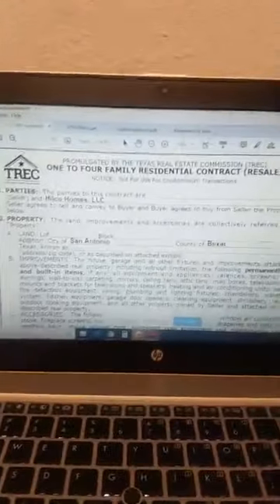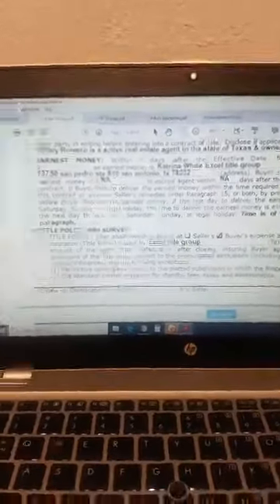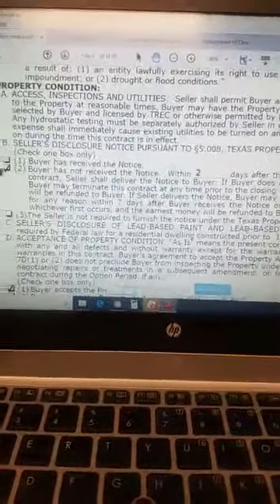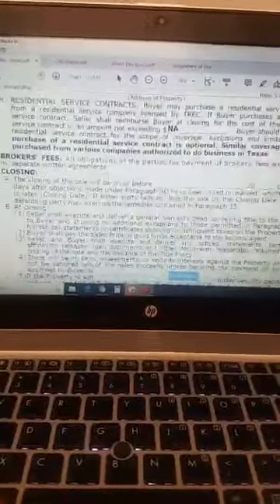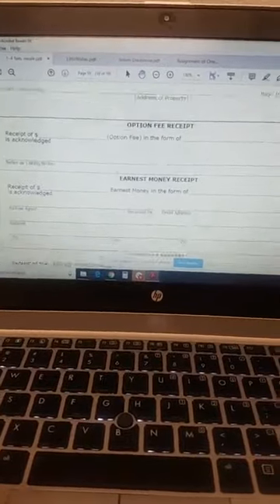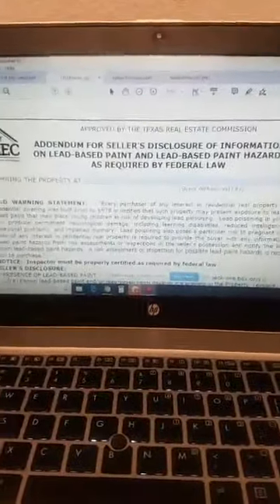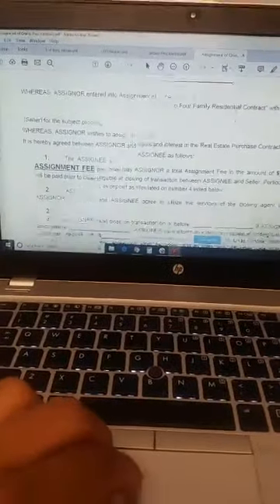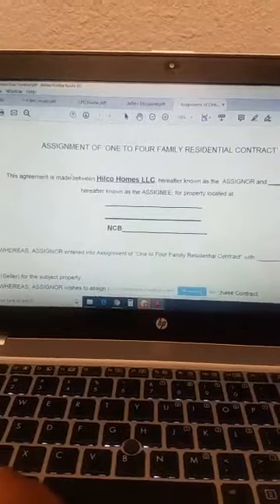🏠🔥💲How to write up a contract for wholesale exit !